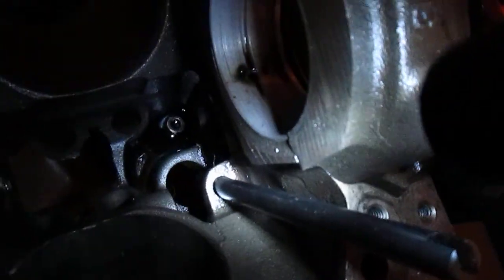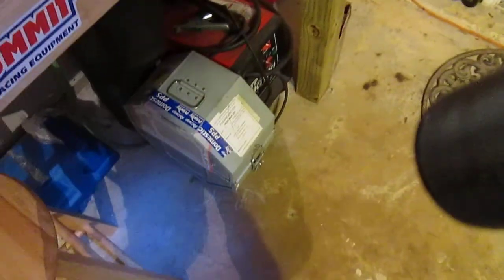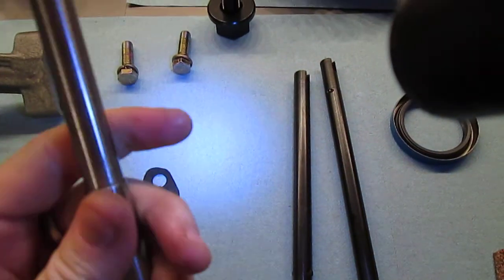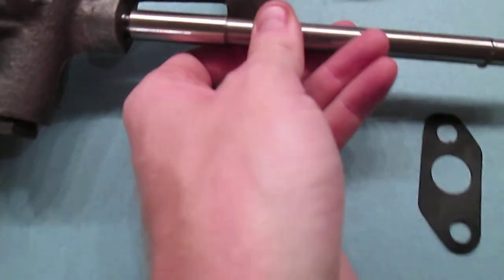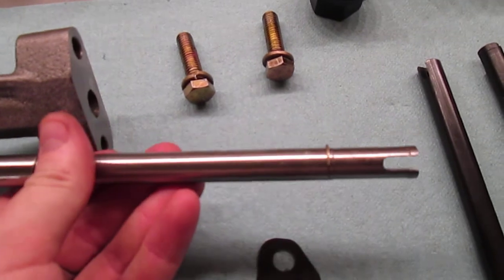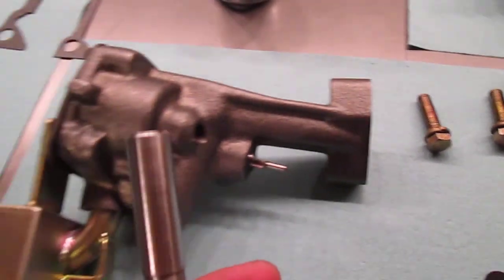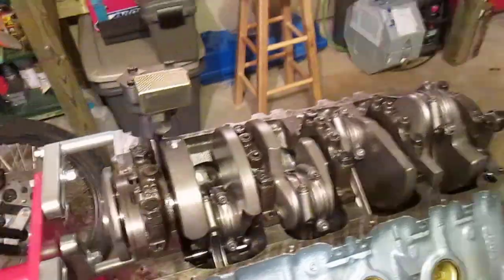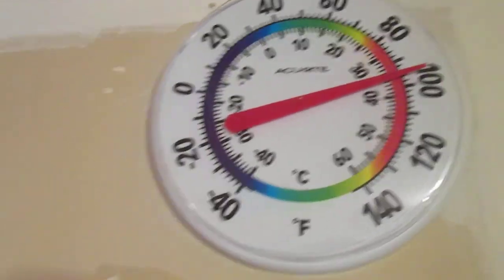Pontiac 400 oilpump shaft and clearance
Interesting problem with the melling shafts not fitting, the aftermarket shaft fixes the problem, but man its tight!